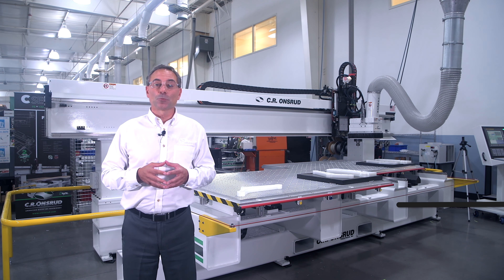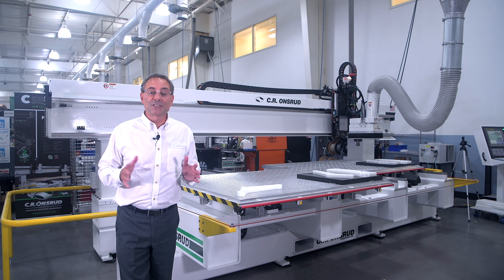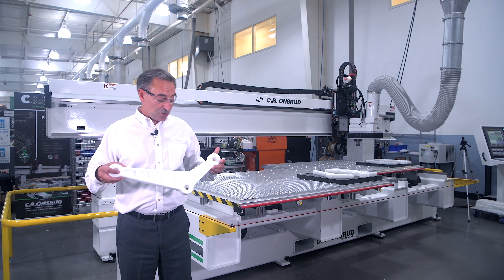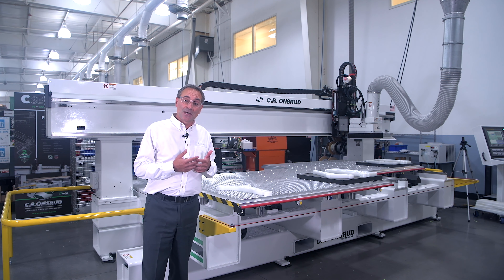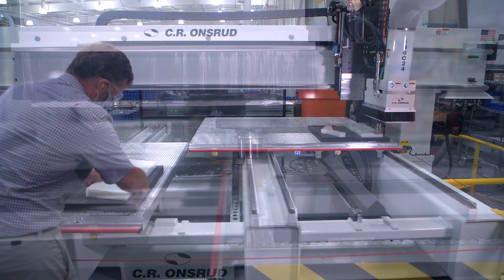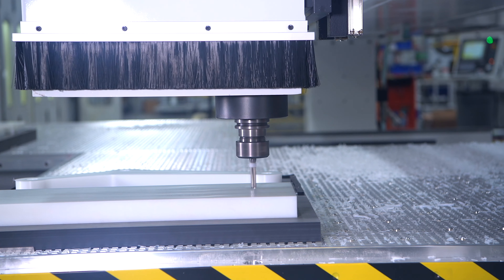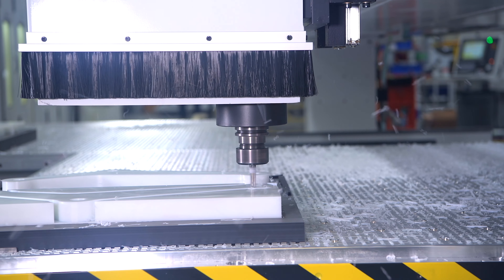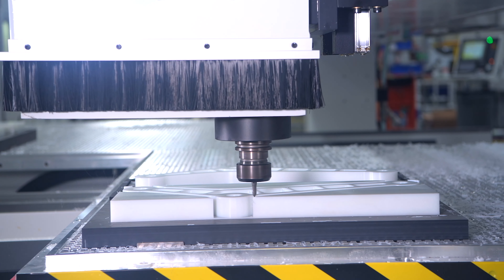CNC Knowledge: The Advantages of Pendulum Processing - Featuring the C.R. Onsrud C-Series CNC Router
In this video Joe Stangarone, Regional Sales Manager for C.R. Onsrud explains how pendulum processing decreases load & unload times and allows your operator to maintain continuous spindle usage.

For more information on the benefits of the pendulum processing and twin table CNC Routers: